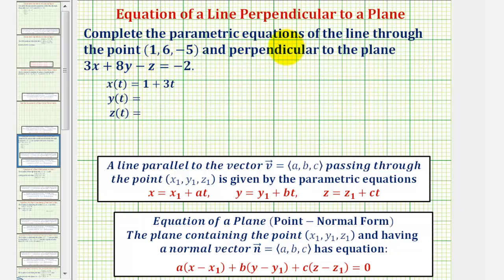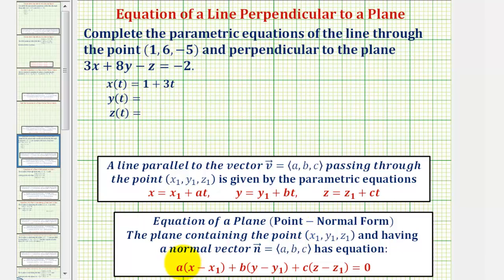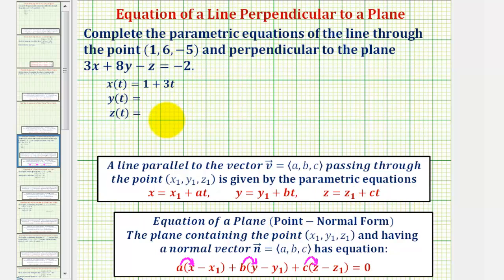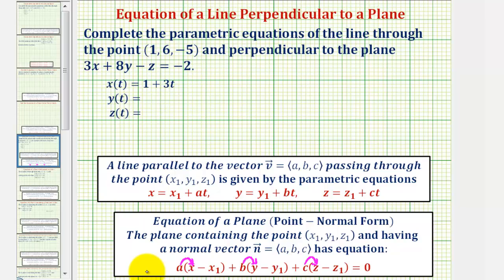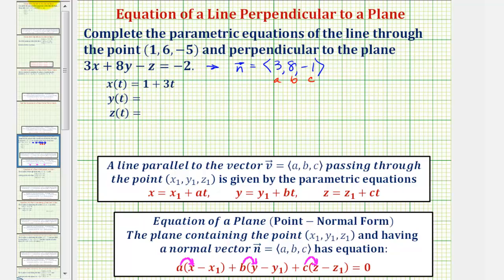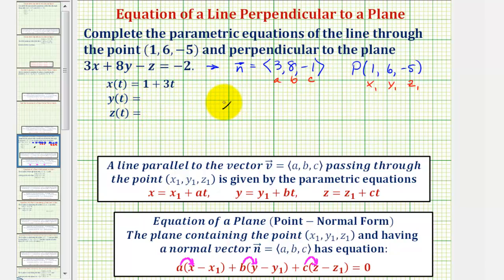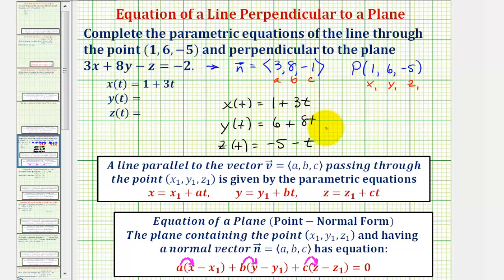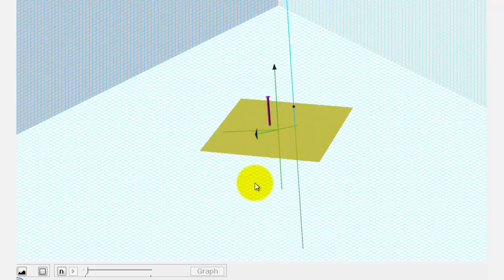Ex: Find the Parametric Equations of a Line Perpendicular to a Plane Through a Point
This video explains how to determine the parametric equations of a line that is perpendicular to a plane through a given point.